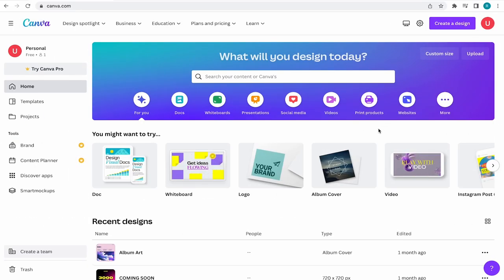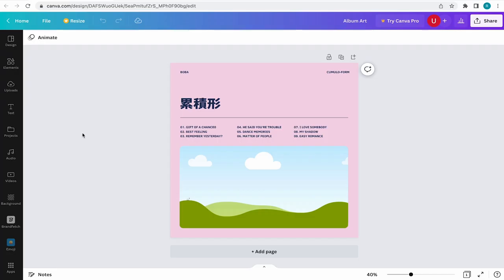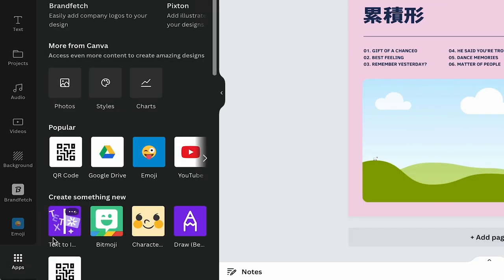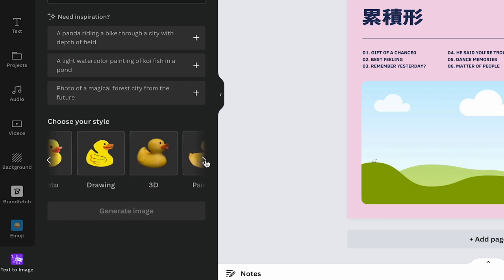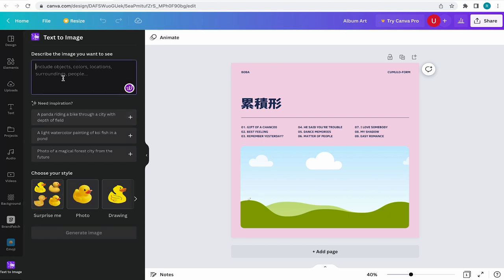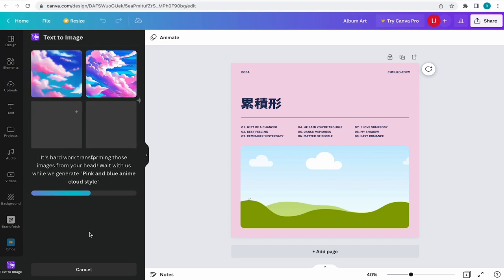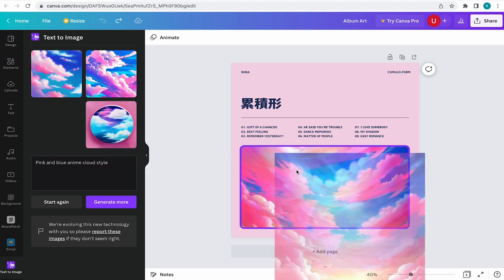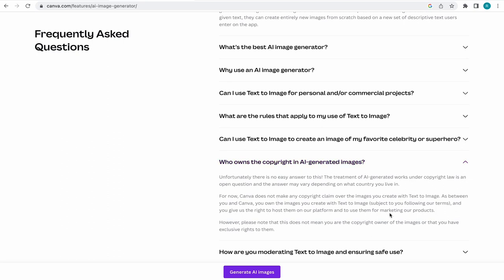How to Create AI Generated Art FREE with Canva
If you want to learn how to create AI generated art for FREE then stick around because in this video, I’ll show you how to do just that with this hidden Canva feature.

💡 You can also checkout some of my other videos down below.

📘 Here is some more info on Canva’s AI image generator.

📘 Sick of my voice? Skip to the good stuff by selecting a chapter below.

0:00 - Intro
0:30 - Locate Text to Image
0:35 - How to use Text to Image
1:09 - AI image results
1:27 - How to add the image to your project
1:37 - Copyright